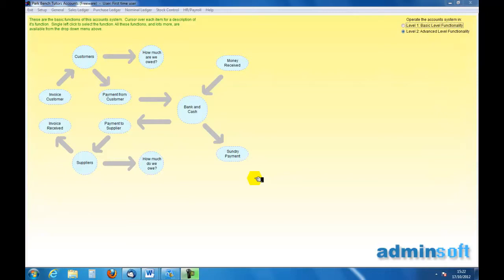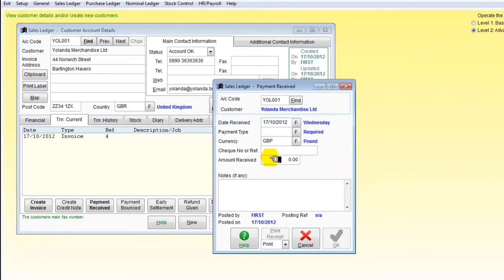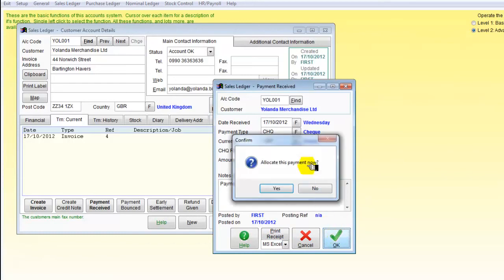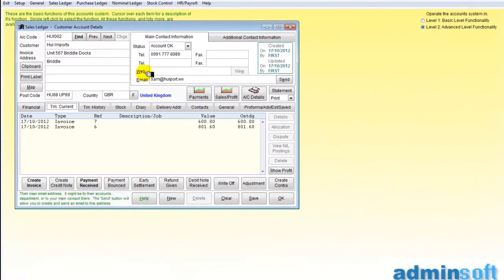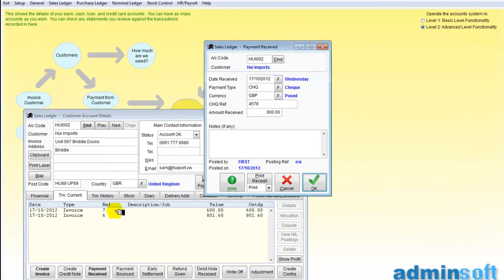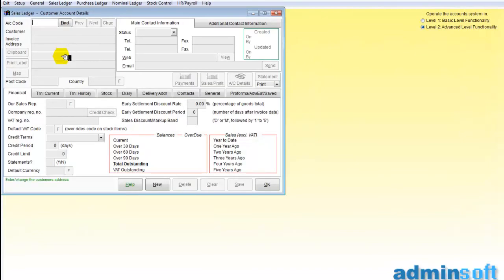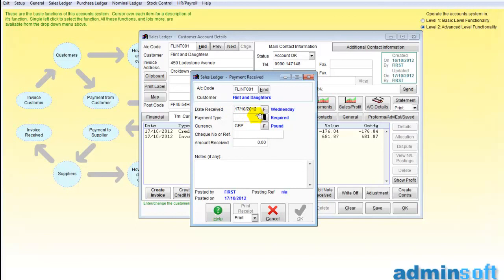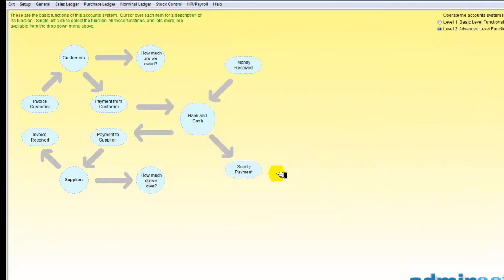Free Account Software Lesson 15 by David Hopcroft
Adminsoft Accounts Receive payment from customers